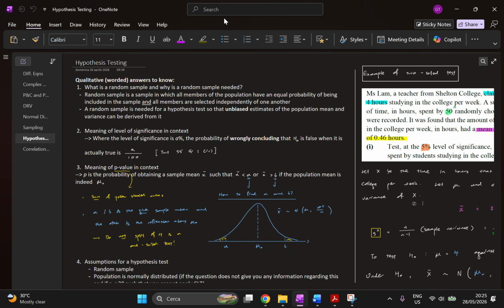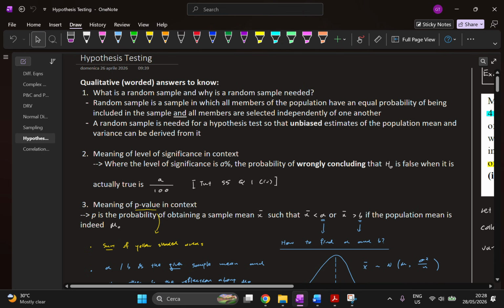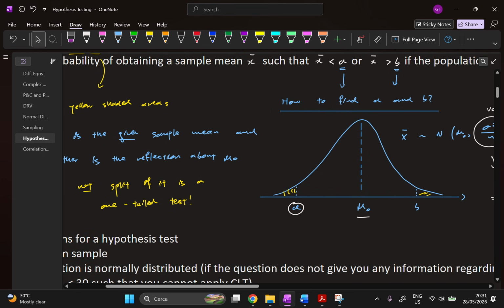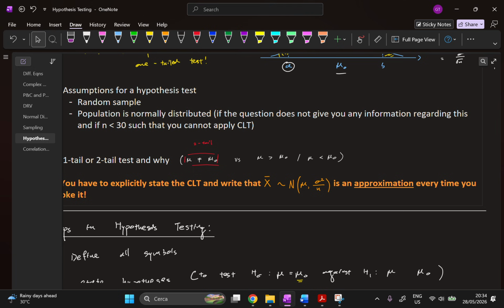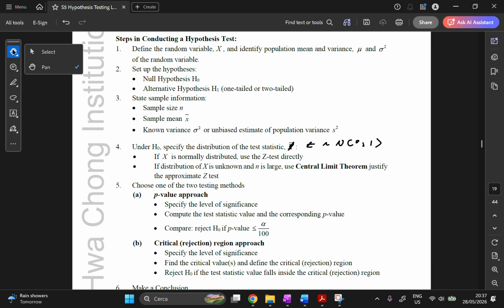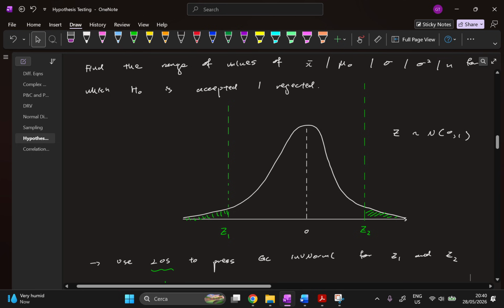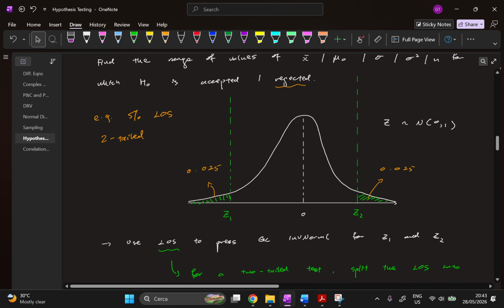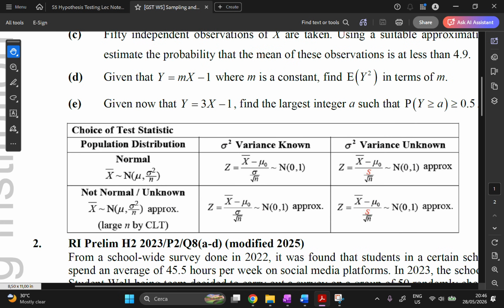[H2 Mathematics] Overview of Hypothesis Testing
Before watching, do make sure you are familiar with all concepts in the topics of Normal Distribution and Sampling